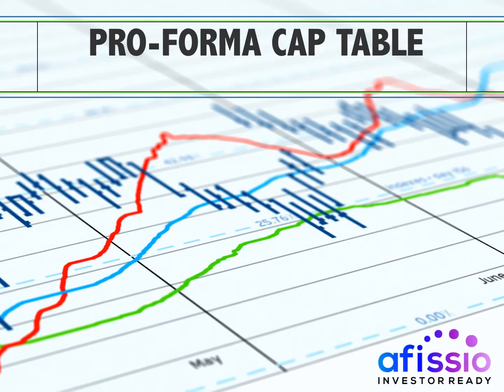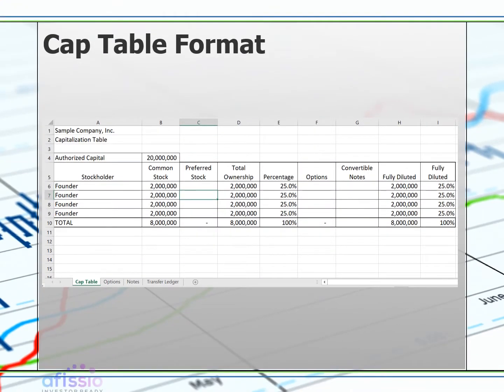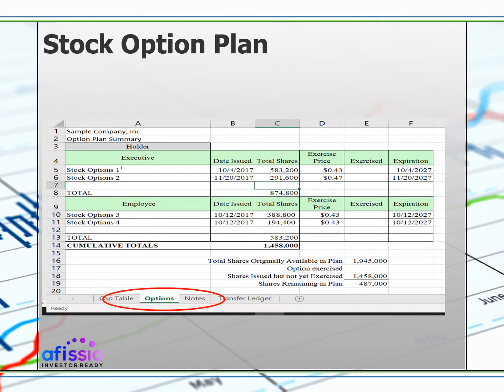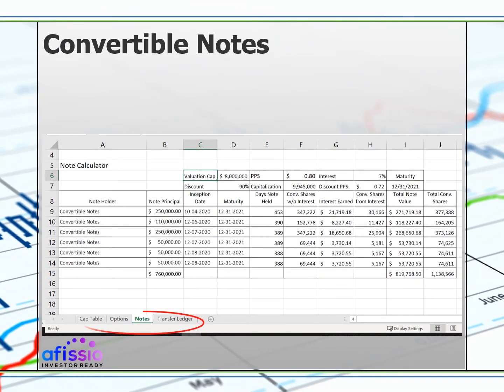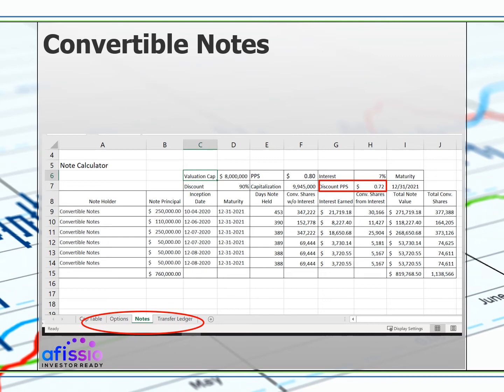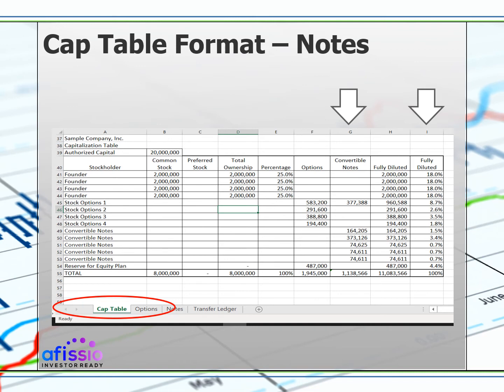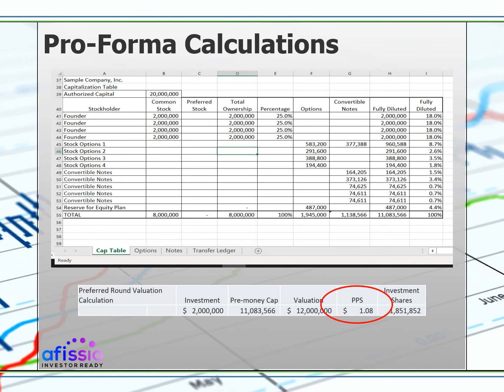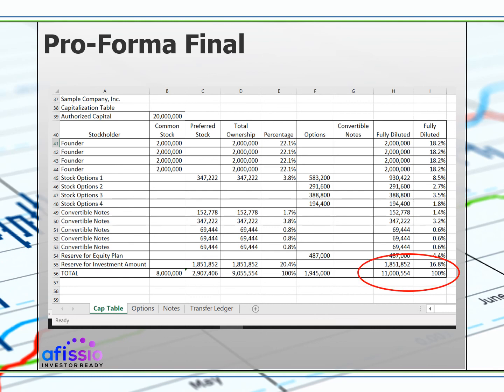Pro Forma Cap Table Calculations for Proposed Investors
How to accurately calculate pro-forma capital positions for your company to present to investors.

Have questions?  Want to schedule a free consult?